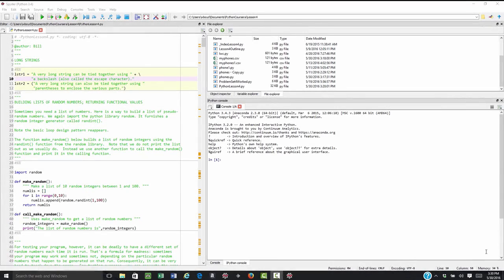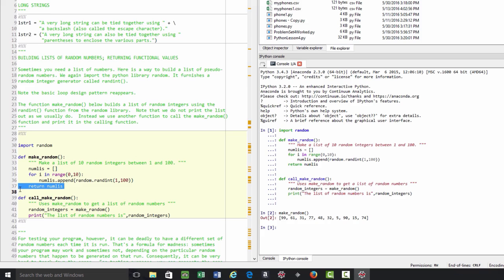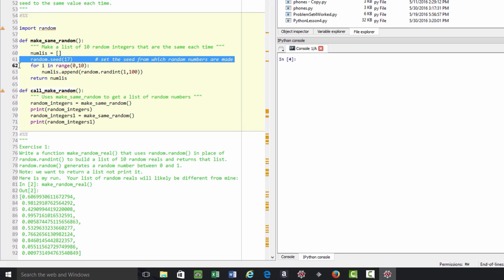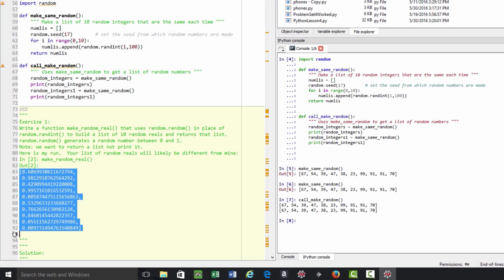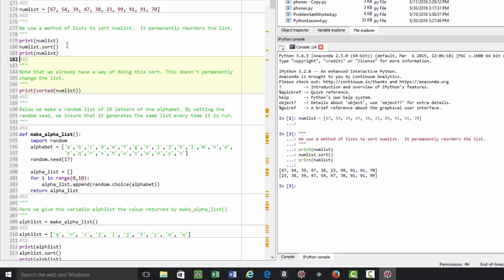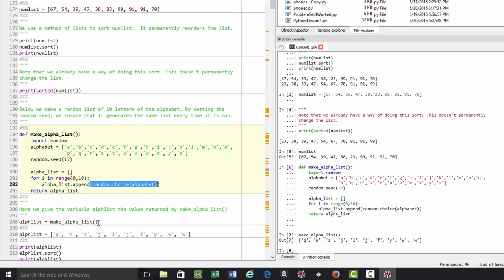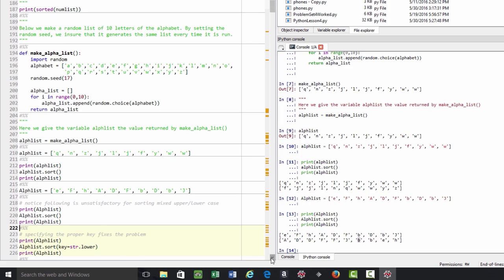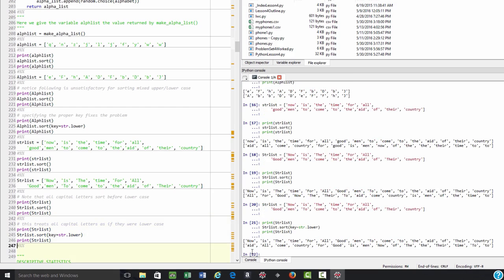Long strings, random library, building and sorting lists - Python Programming: A Concise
Link to this course:
Long strings, random library, building and sorting lists - Python Programming: A Concise Introduction

The goal of the course is to introduce students to Python Version 3.x programming using hands on instruction. It will show how to install Python and use the Spyder IDE (Integrated Development Environment) for writing and debugging programs. The approach will be to present an example followed by a small exercise where the learner tries something similar to solidify a concept.  At the end of each module there will be an exercise where the student is required to write simple programs and submit them for grading.  It is intended for students with little or no programming background, although students with such a background should be able to move forward at their preferred pace.

The course is four modules long and is designed to be completed in four weeks.
Python Syntax And Semantics, Python Libraries, Computer Programming, Python Programming
A very nice introduction to Python 3 programming. The course lectures are quite engaging with hands-on practice and the programming assignments revise the learned concepts in step-by-step manner.,It is well done but it is very basic. The method is good since we get the basic programs to work with them and follow the lectures. The instructor explains things in a detailed and clear manner.
In this lesson, we  take up a variety of topics and give an example using much of what we've covered in the course. First, we show how functions can return values. Then we show how to build lists of various types and how to sort these lists. After that we use the statistic library to introduce basic descriptive statistics. Finally, we show how to use formatting in print statements. As a recap, we work through an application making use of what we've learned to build a menu-driven program that maintains a small database.